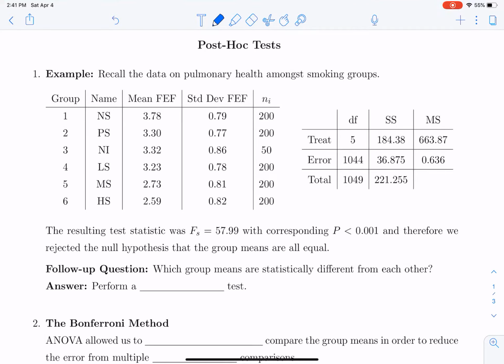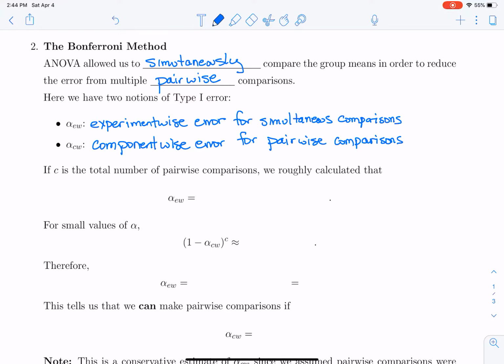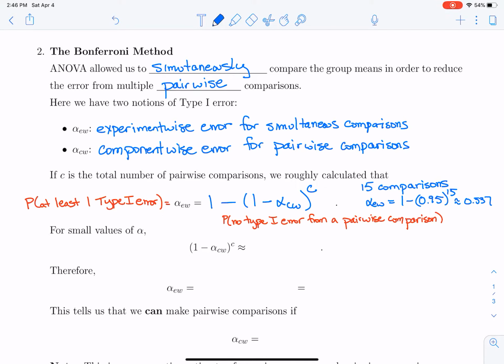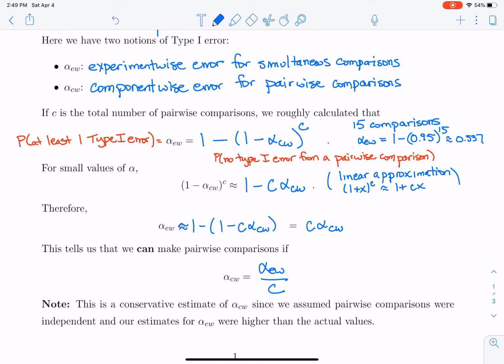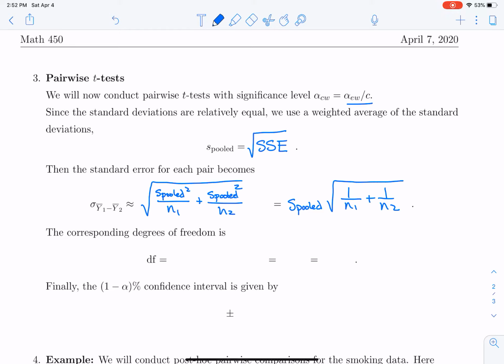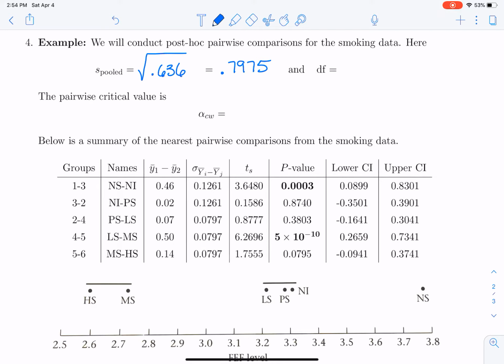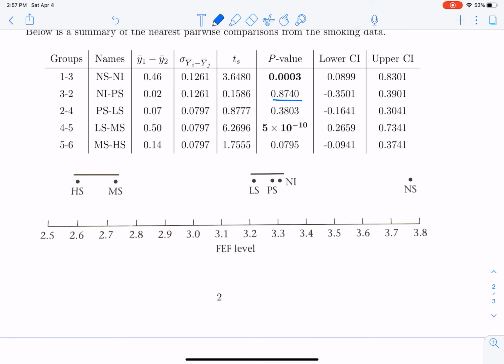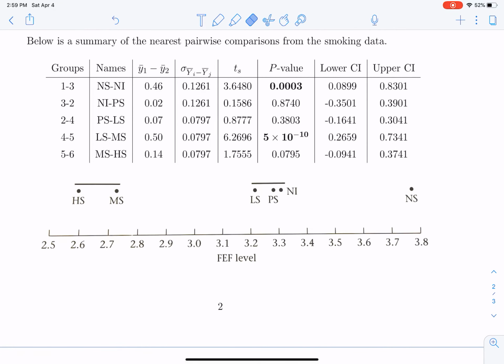Post Hoc Tests